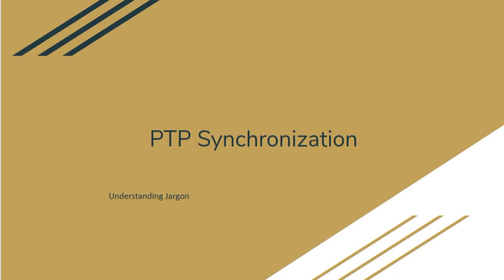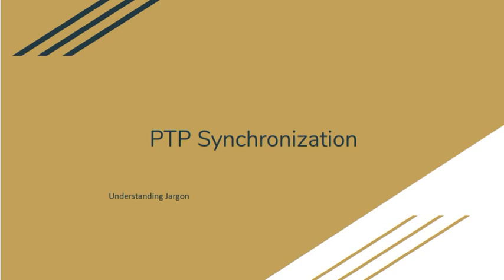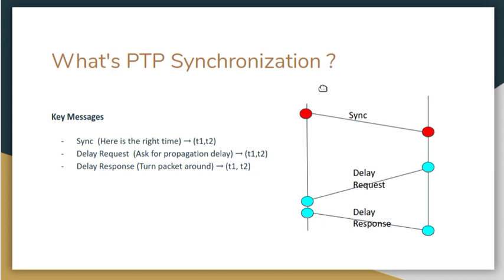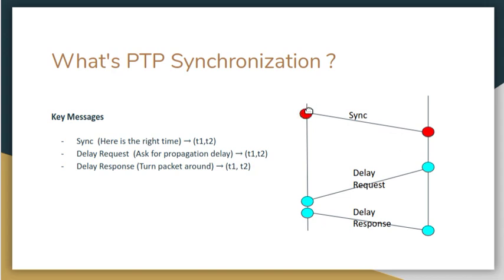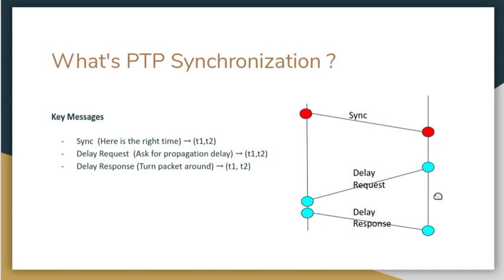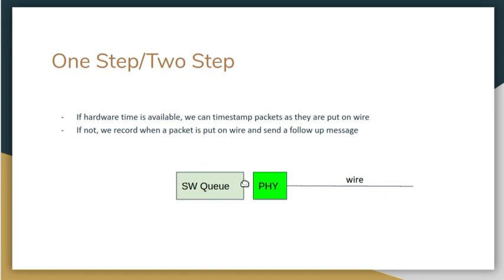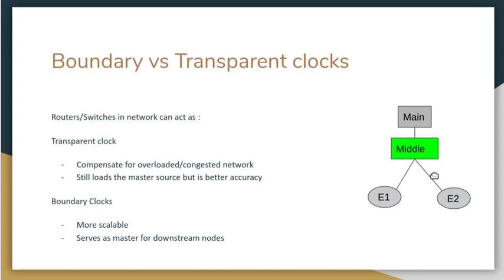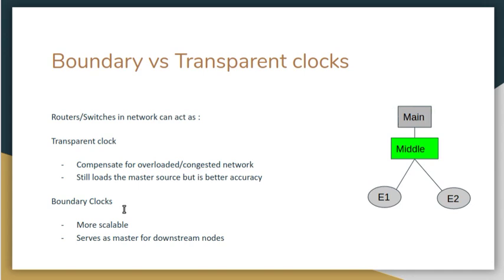PTP Synchronization : An Introduction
A short and simplified view of how PTP synchroniztion works and how its various aspects come into play in achieving very high accuracy in clock synch.